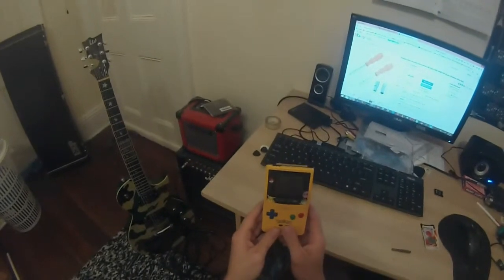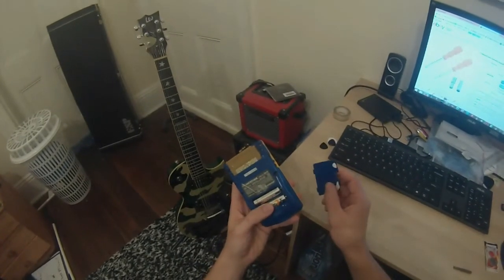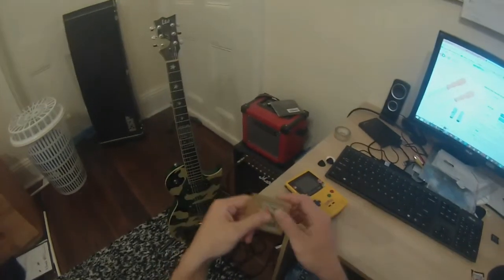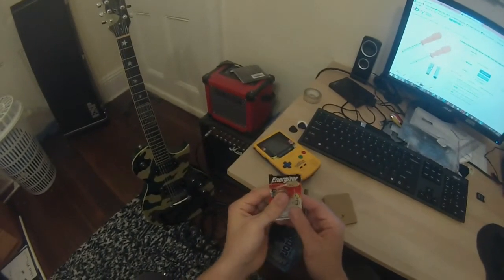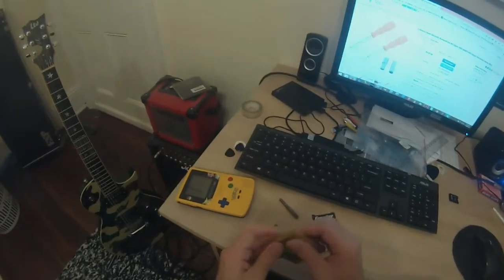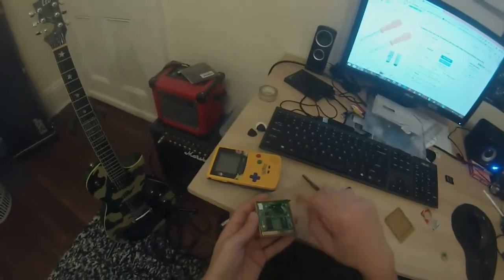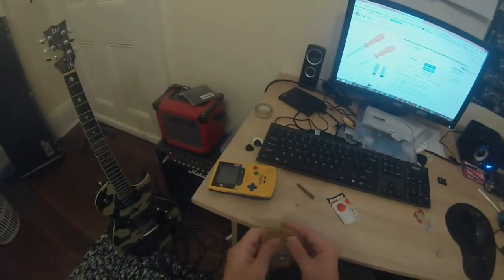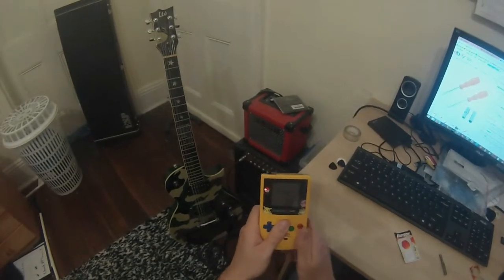How to fix a Gen II Pokemon Game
This is a video demonstration of how to replace the battery inside a Second Gen Pokemon game. This video doesn't show how to separate the brackets from the original battery. To do that you just have to carefully dis join them with some strong tweezers or a flat screw diver.